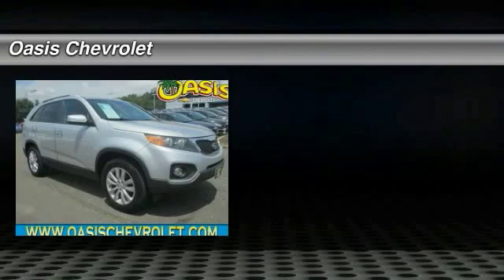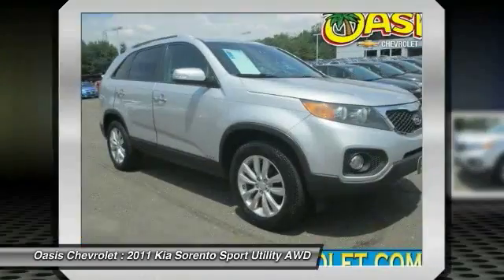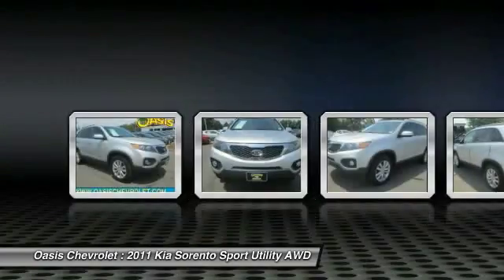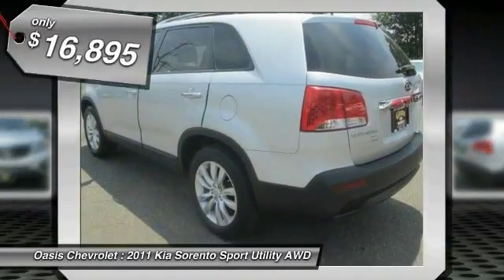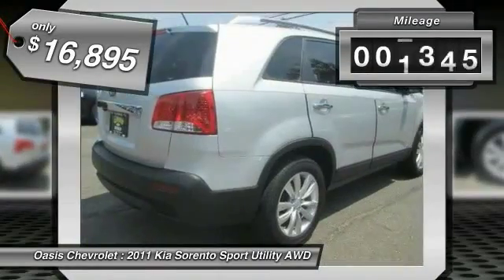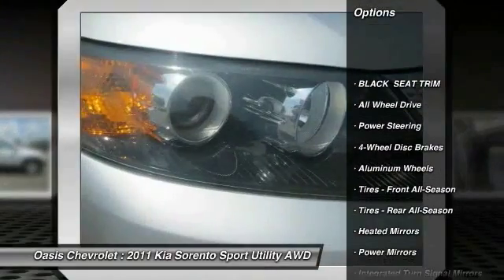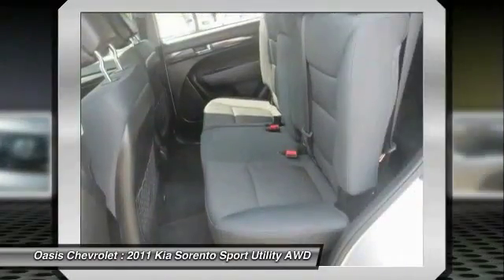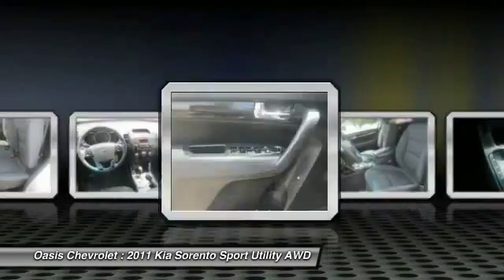2011 Kia Sorento Old Bridge Township NJ 52026B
2011 Kia Sorento LX

Oasis Chevrolet
1292 U.S. 9

Pick up this Bright Silver 2011 Kia Sorento, available today at Oasis Chevrolet. Featuring Automatic transmission, it has 47866 miles. This could be the one you've been searching for.